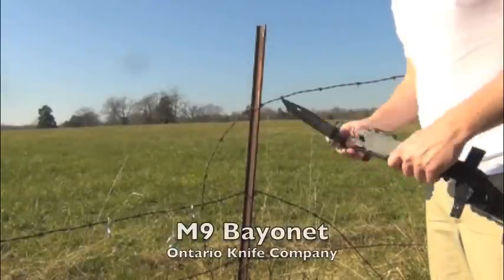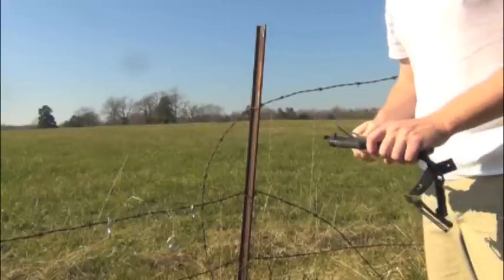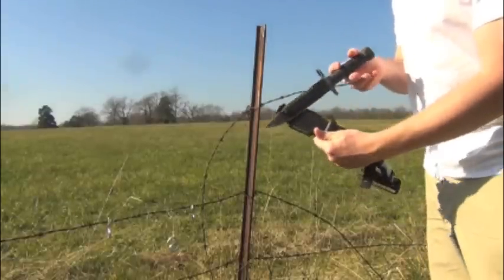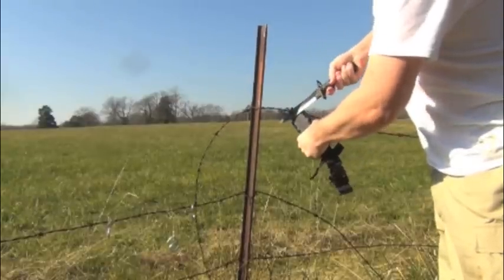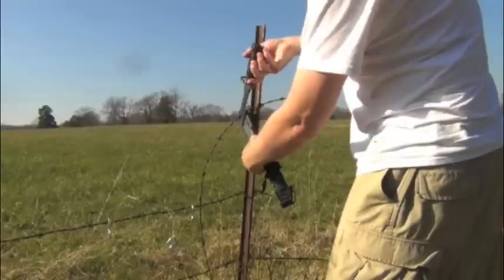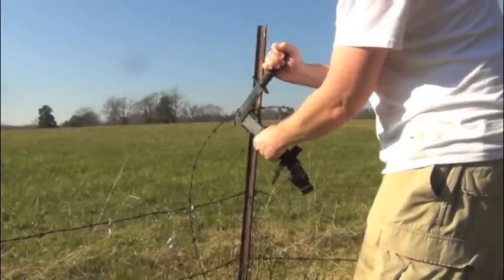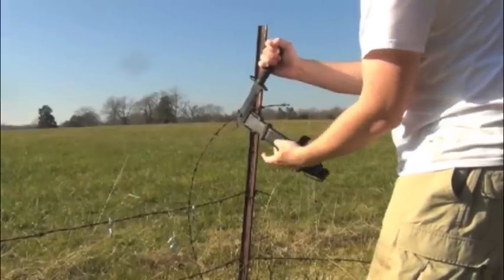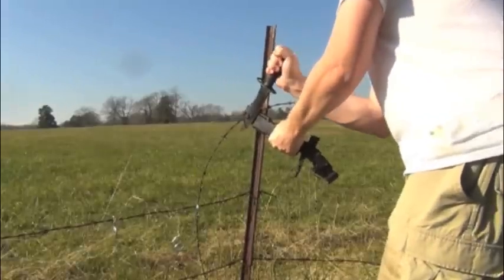M9 Bayonet Wire Cutter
- Guns.com looks at the wire cutter on the M9 bayonet form Ontario Knife Company.  Snip snip.